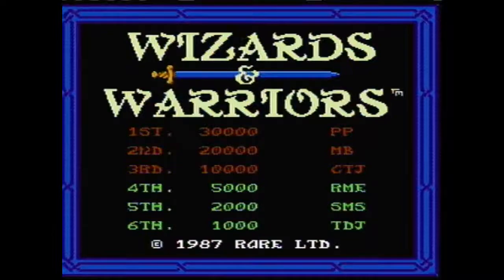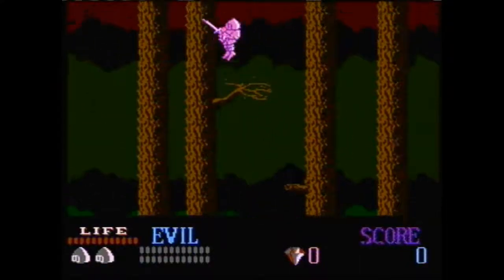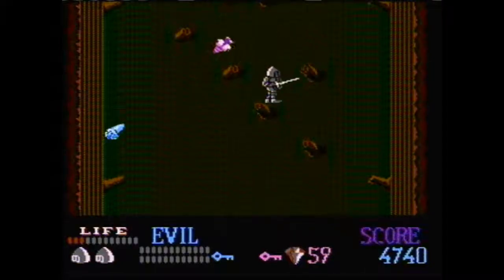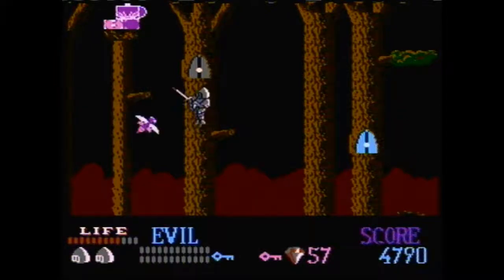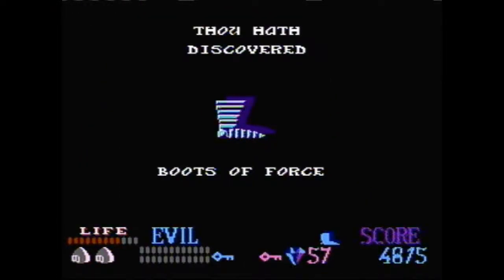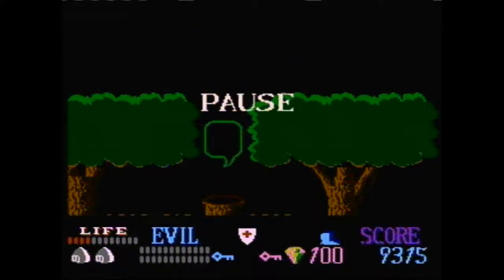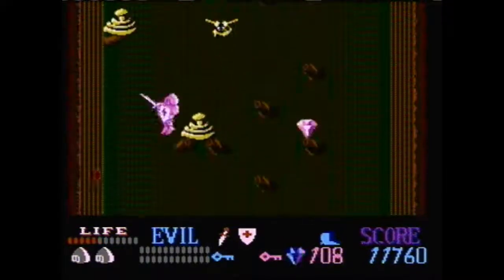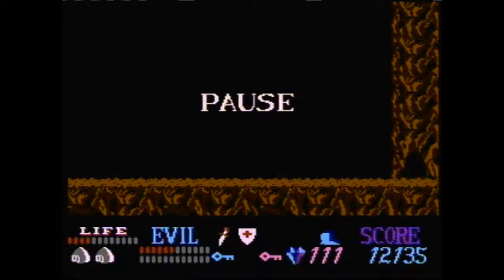Wizards & Warriors Speedrun Guide Stage 1